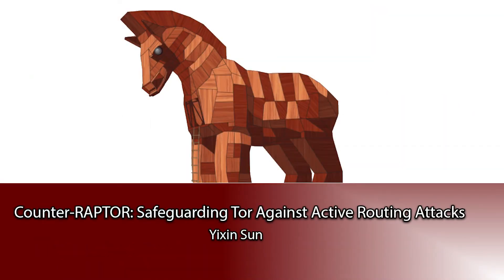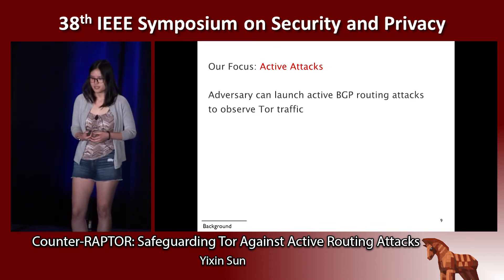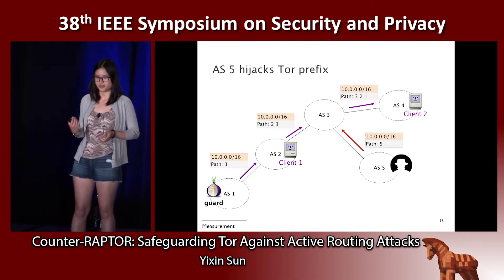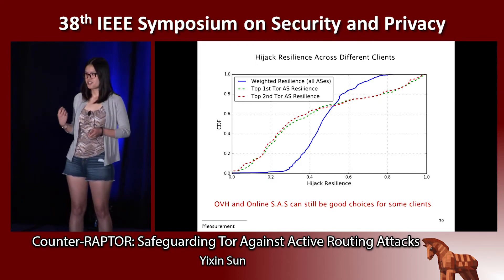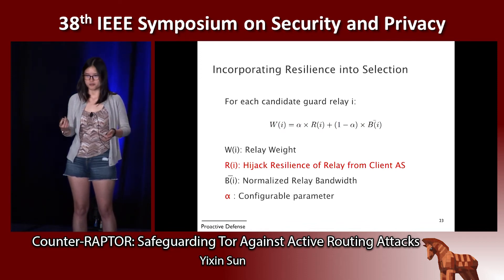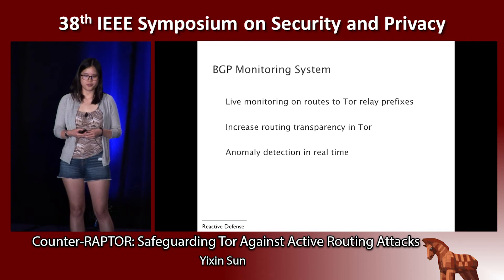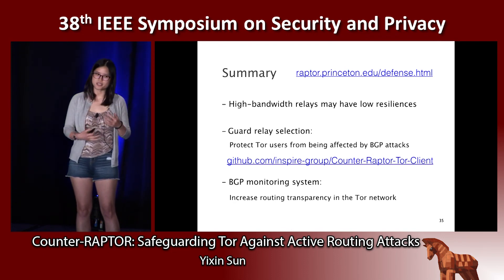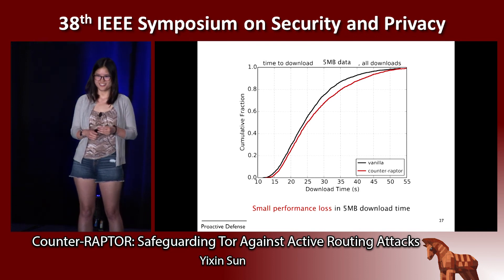Counter-RAPTOR: Safeguarding Tor Against Active Routing Attacks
Yixin Sun (Princeton University)
Presented at the
   2017 IEEE Symposium on Security & Privacy

ABSTRACT
Tor is vulnerable to network-level adversaries who can observe both ends of the communication to deanonymize users. Recent work has shown that Tor is susceptible to the previously unknown active BGP routing attacks, called RAPTOR attacks, which expose Tor users to more network-level adversaries. In this paper, we aim to mitigate and detect such active routing attacks against Tor. First, we present a new measurement study on the resilience of the Tor network to active BGP prefix attacks. We show that ASes with high Tor bandwidth can be less resilient to attacks than other ASes. Second, we present a new Tor guard relay selection algorithm that incorporates resilience of relays into consideration to proactively mitigate such attacks. We show that the algorithm successfully improves the security for Tor clients by up to 36% on average (up to 166% for certain clients). Finally, we build a live BGP monitoring system that can detect routing anomalies on the Tor network in real time by performing an AS origin check and novel detection analytics. Our monitoring system successfully detects simulated attacks that are modeled after multiple known attack types as well as a real-world hijack attack (performed by us), while having low false positive rates.